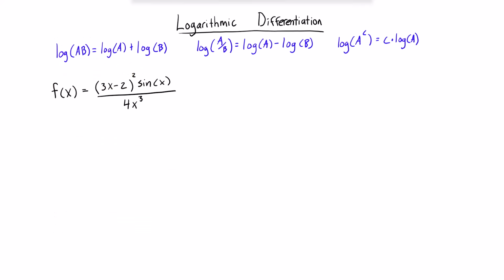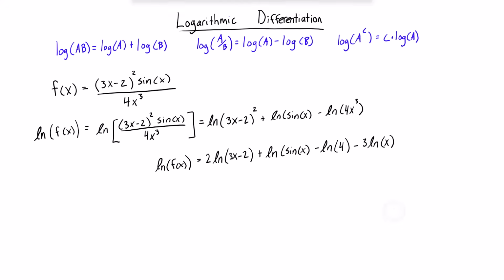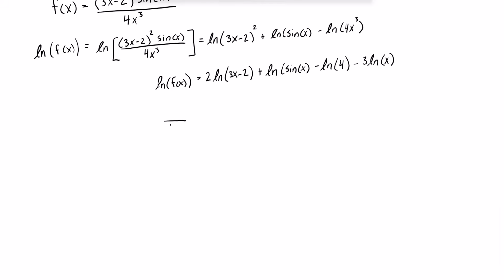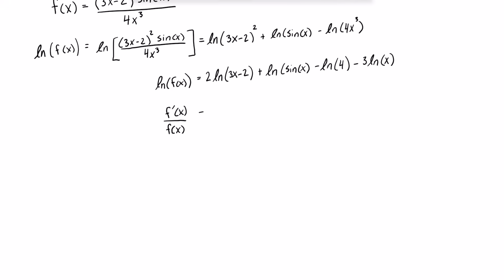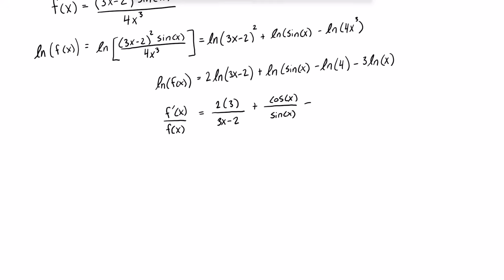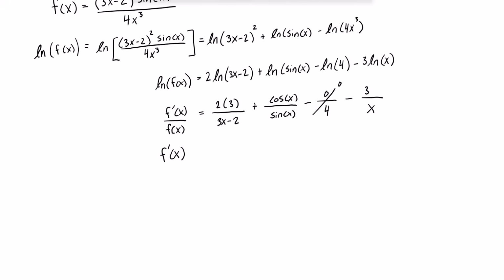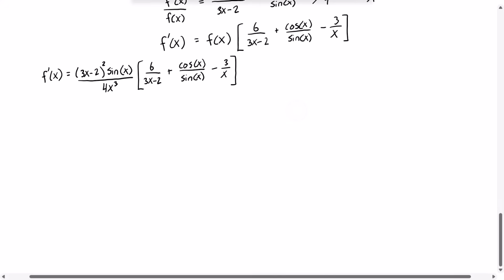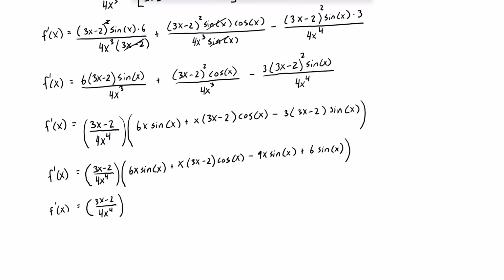Logarithmic Differentiation Example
This tutorial works through a logarithmic differentiation example.

This video is part of a full free course on calculus. The course covers functions, limits, derivatives, applications of differentiation, optimization, and integrals.